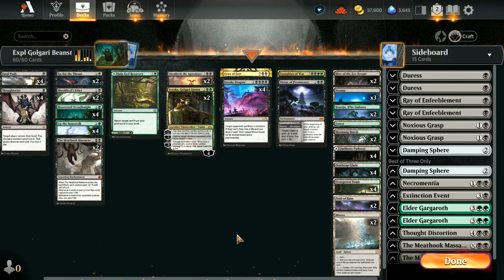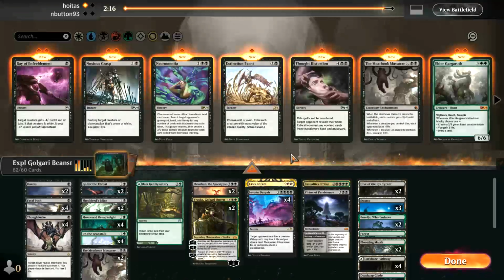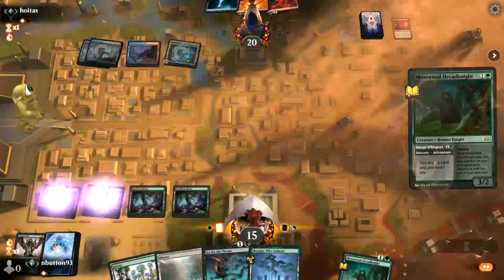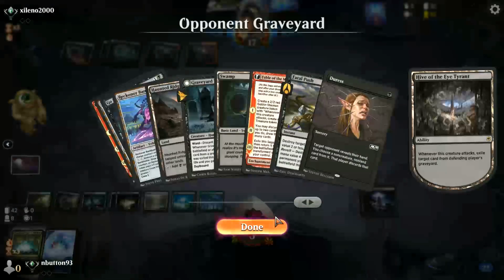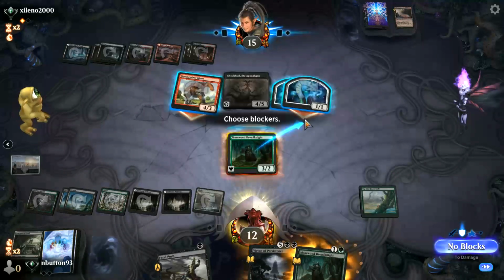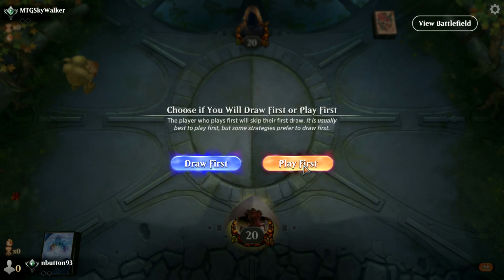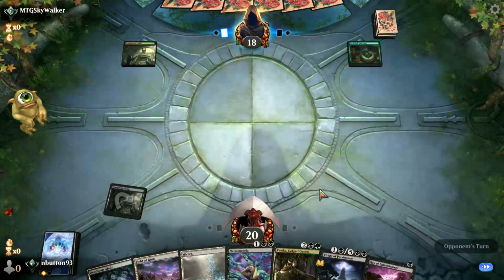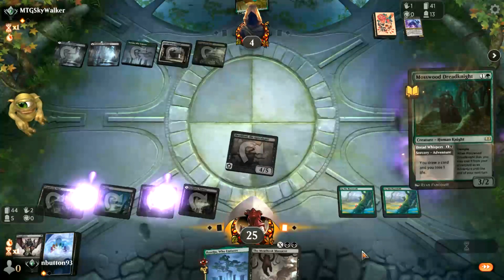MTG Arena Explorer - Climbing The Beanstalk To Find Some Obnoxious Mana Flood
This is a decklist that I've seen in a couple of places now. It takes the Golgari Midrange shell that we played a few videos again and adds Up The Beanstalk and a few more five or six mana spells to trigger it. Once again we aim to show why Beanstalk is probably the single best card from Wilds of Eldraine.

00:00 - Deck Tech
04:51 - Match One (Izzet Lotus Field)
18:12 - Match Two (Rakdos Midrange)
41:41 - Match Three (Abzan Greasefang)